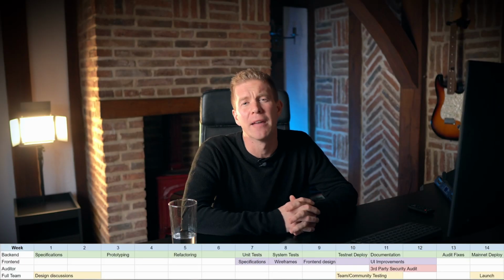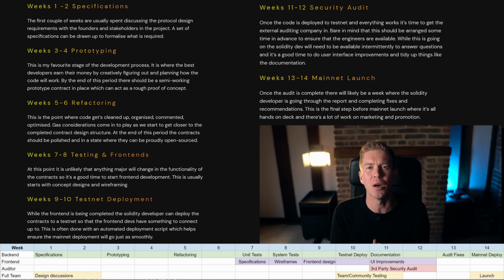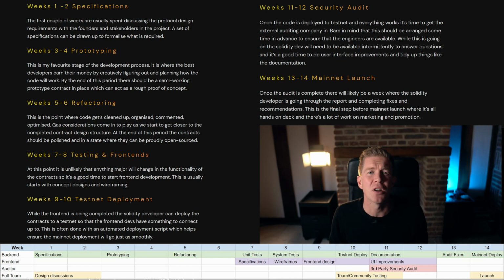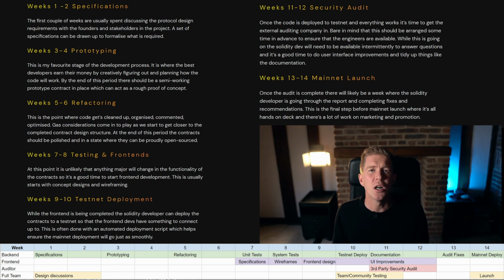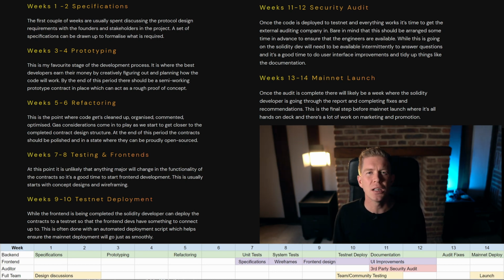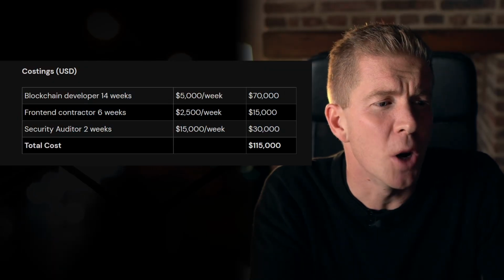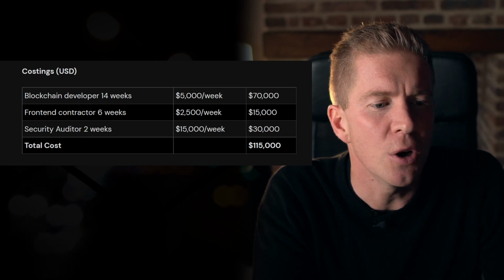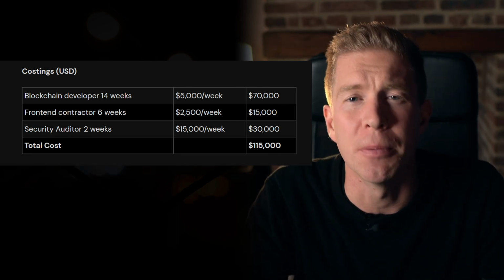Timeframe & Budget For Web3 Development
00:00 Web3 Development
00:28 Web3 Timeframe
03:16 Web3 Budget
04:42 Conclusion